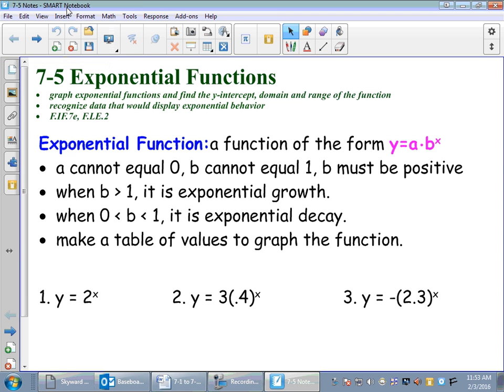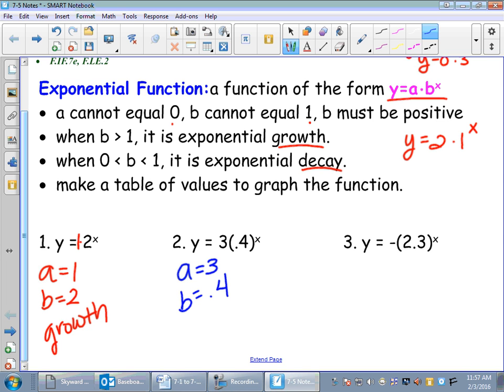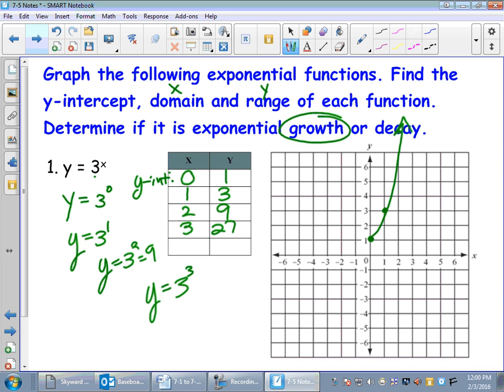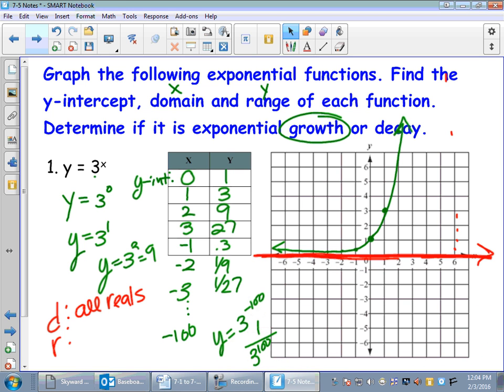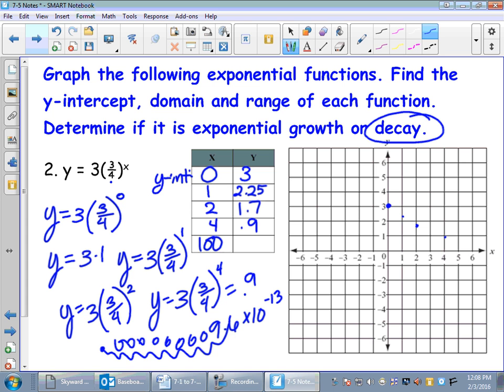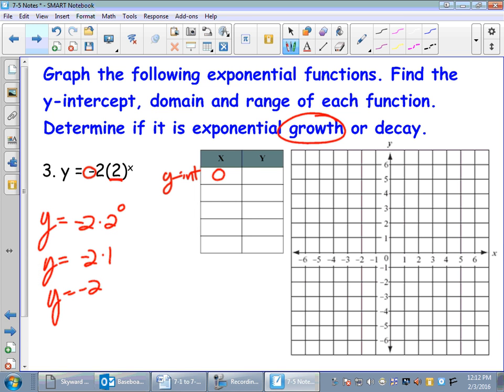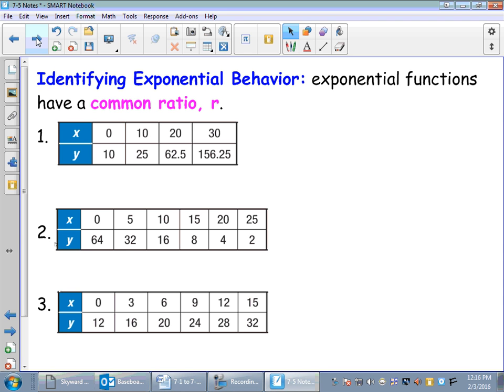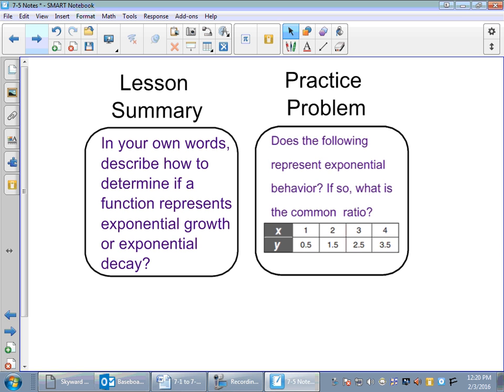7 5 Notes